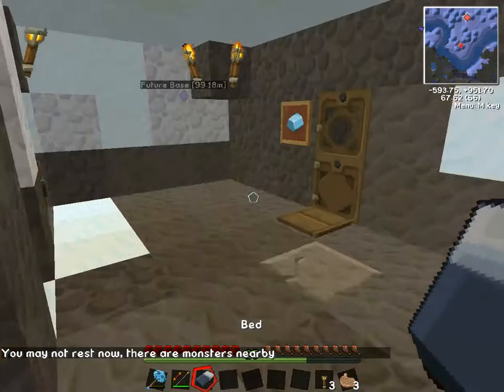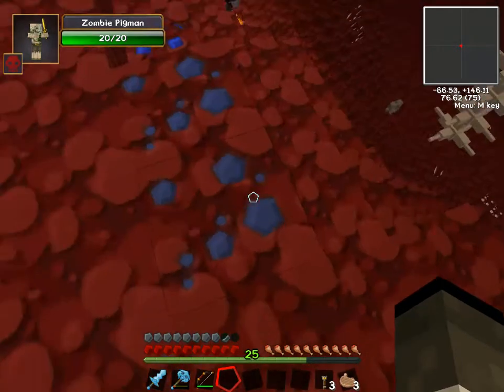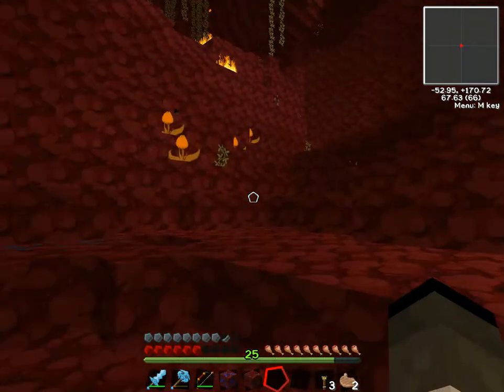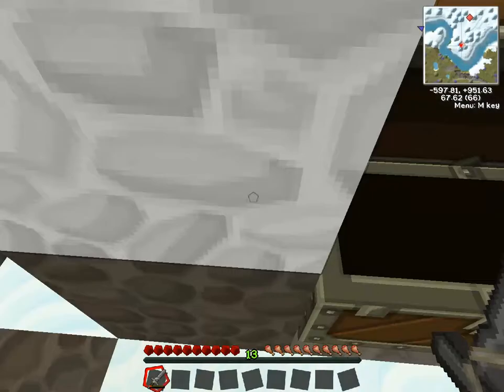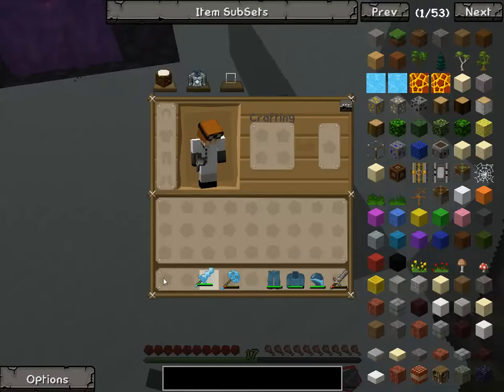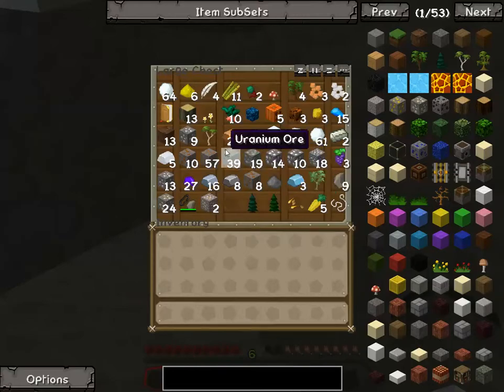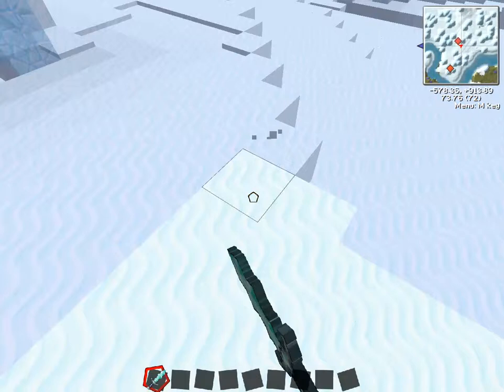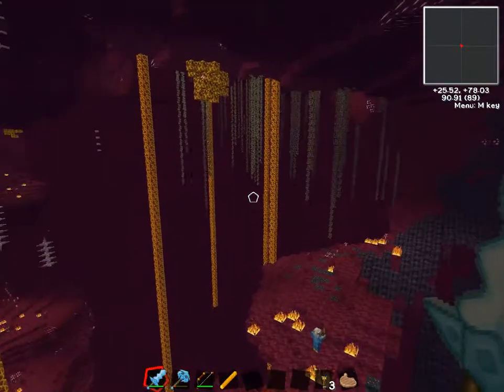Mostly MoonQuest Ep. 12 "Rouge Pigmen"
This video is basically a broken record of me just being slaughtered by those stupid pigmen. Apparently, they don't like when I mine Nether ores.